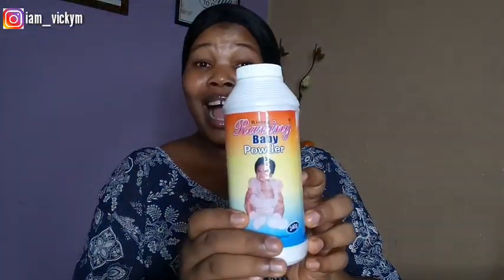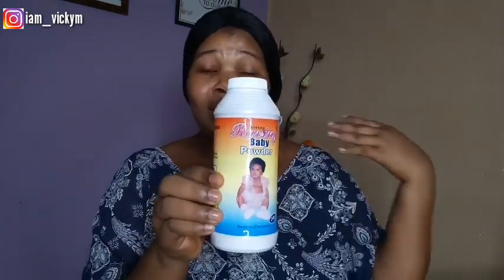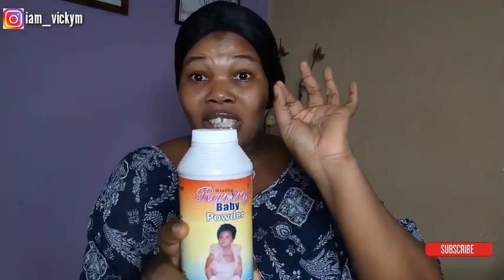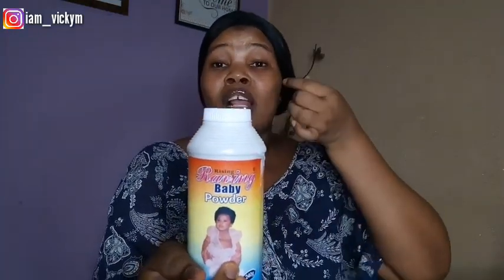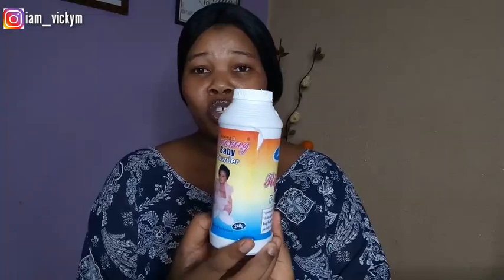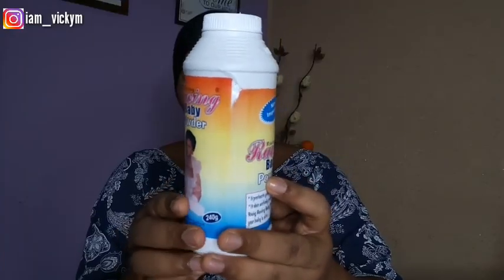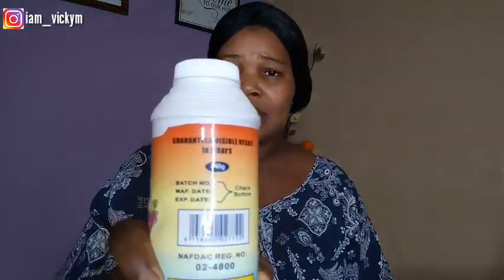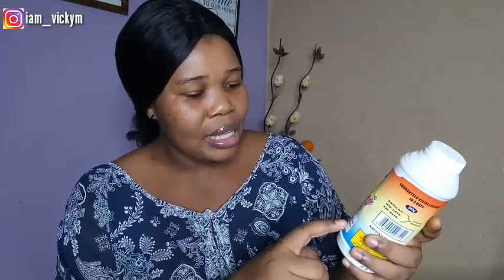How I remove the SKIN TAG on my neck caused by Pregnancy | I found a NEW and easy SECRET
Thank You so much for clicking on my video to watch.

Remember i am working on becoming a better version of Myself.

Pls drop a Comment for Me, I'll like to hear from you.

Scroll down my Channel i've got tons of other interesting Videos

Thanks Xoxo❤❤❤